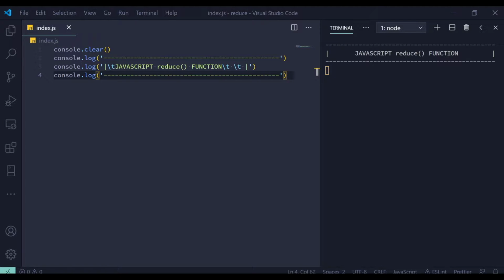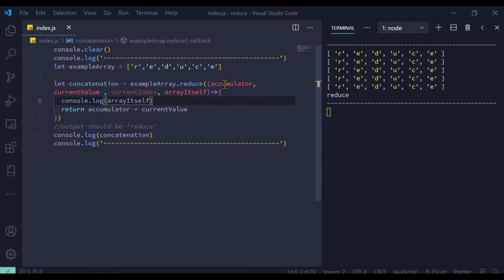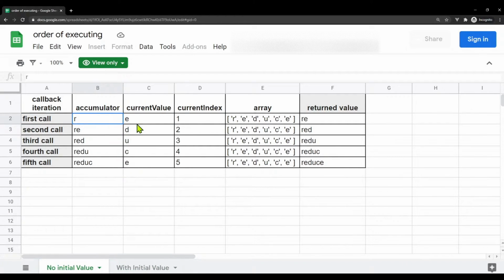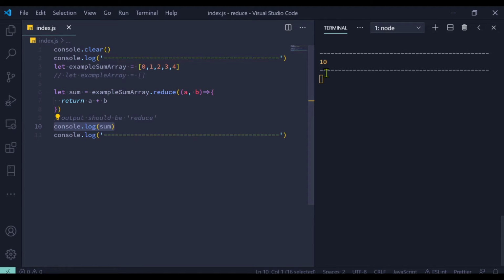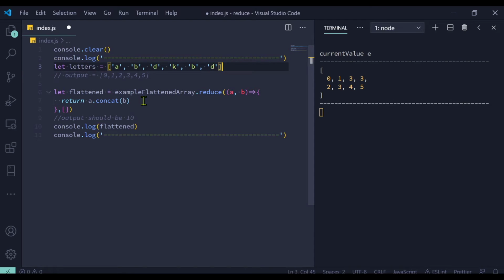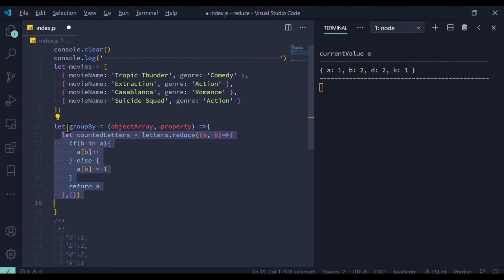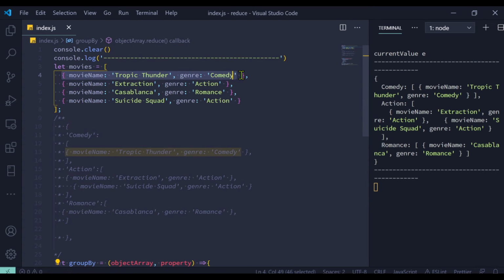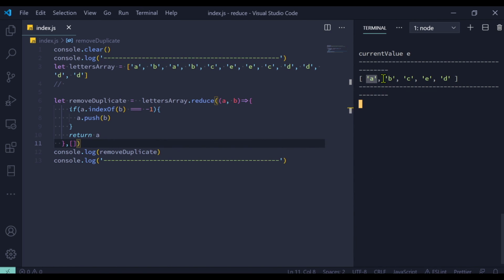Javascript reduce() Explained - 2020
Full in-depth explanation on higher-order function reduce().

Timstamps
0:00 - Intro
0:54 - Breaking Down reduce()
1:35 - Reduce() Arguments Explained
3:55 - To Add or not to Add initial Value
5:47 - How It Works
10:21 - Example #1
12:31 - Example #2
15:06 - Example #3
17:42 - Example #4
24:05 - Example #5